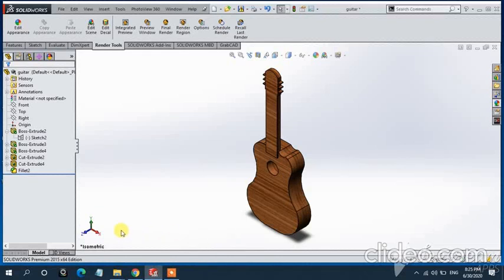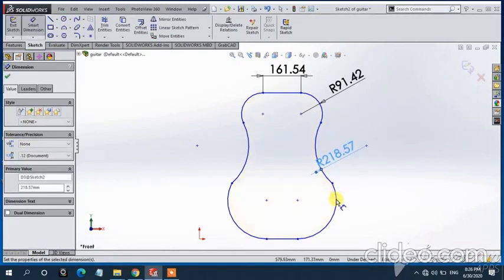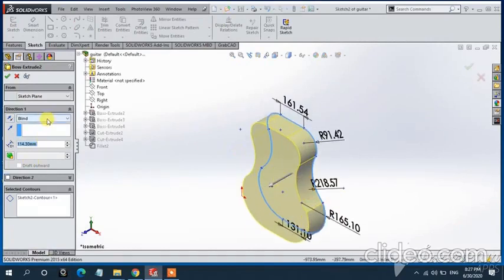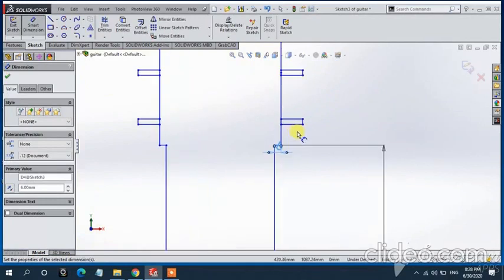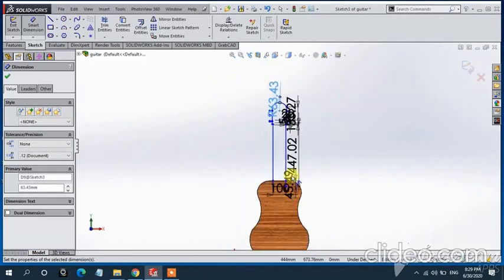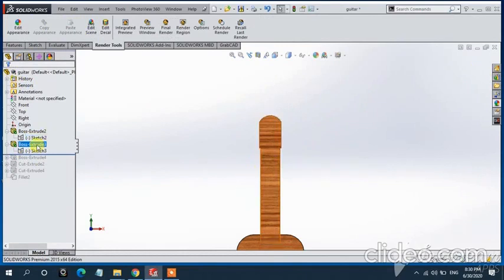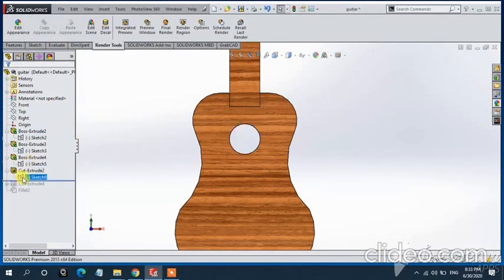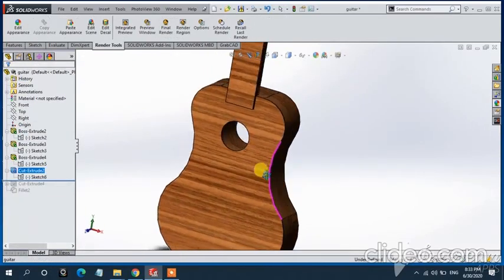Solidworks Tutorial || How to Make Guitar in Solidworks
Hi friends,